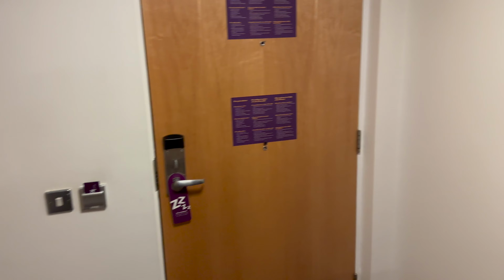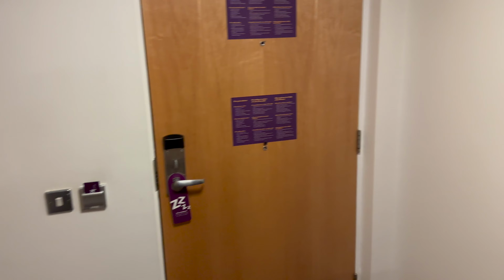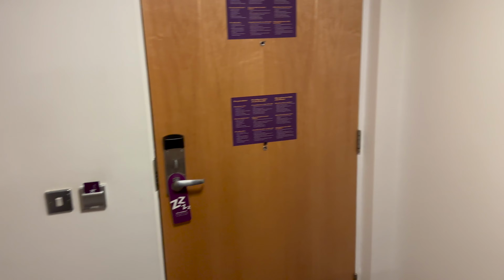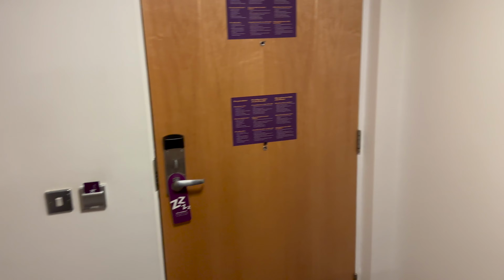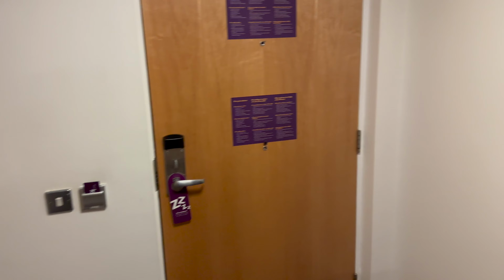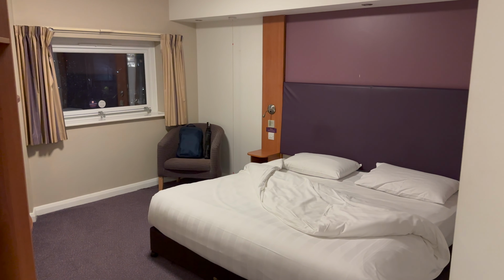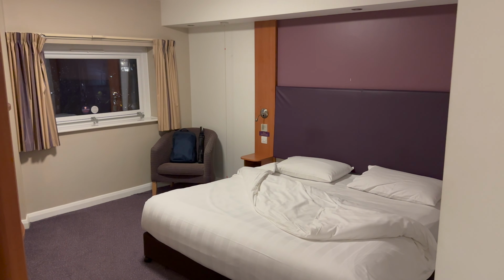Premier Inn North and South Review Manchester Airport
The budget option at Manchester Airport is Covered by two Premier Inn hotels facing each other on Runger Lane approx 15 mins by car to the Manchester Aiport terminals

They make up a trio of hotels at Runger Lane with the Holiday Inn Express

I have also reviewed other hotels at Manchester Aiport including

Hotel Parking:

Our Manchester Airport (M56/J6) Runger Lane North hotel has 120 on-site parking spaces in total, chargeable at £10 per night for up to four nights. Book car parking for your stay at the Airport if you prefer that. Parking availability can vary, if you have any questions please contact the hotel prior to your stay.

Shuttle bus from the Hotel to the Airport runs at 4:00am till 10:00am, every 30 minutes. £5 per adult and £2.50 for a child. Single travellers have priority on the Shuttle bus.

Taxis to the airport run 24/7 and cost around £13 to the airport and back is the same. Taxis must be booked in advance for the agreed rate by calling 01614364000.

Airport parking is available through our partners Holiday Extras at great prices (see frequently asked questions section for more details).

Happy Travels

Chris
SomeBloke Who Travels A Lot

Please note all reviews are my own opinions and paid for in full by myself. My channel is totally independent from any of the Hotels, Airlines or locations I review.